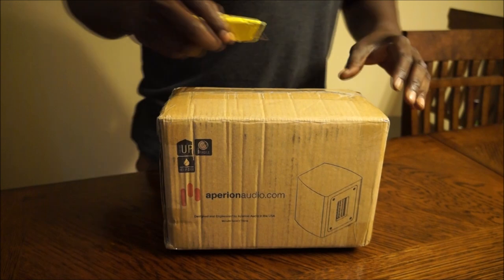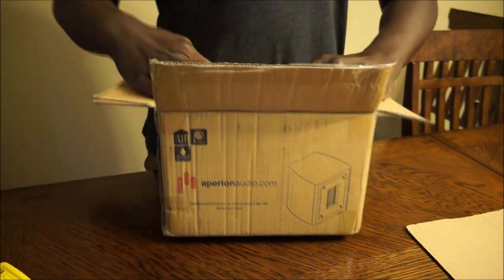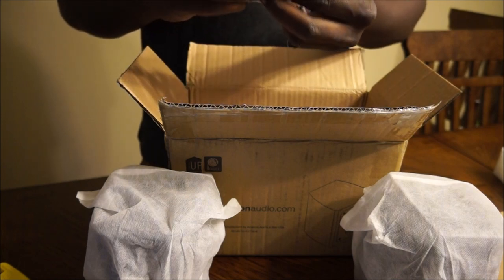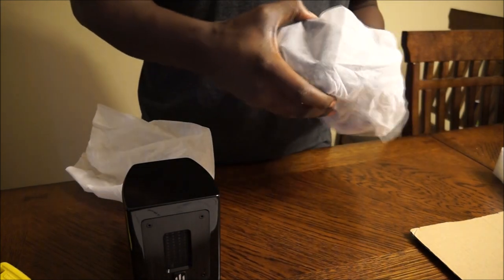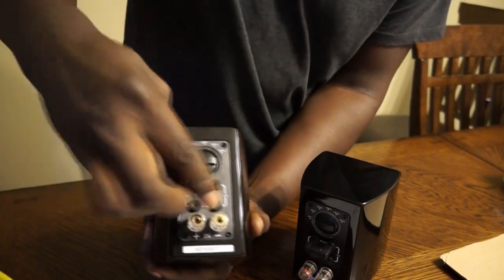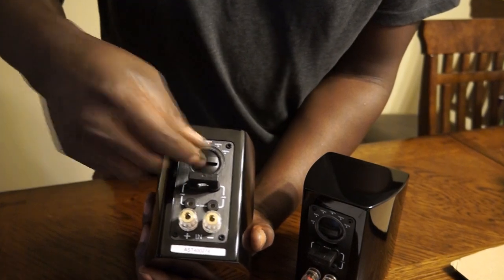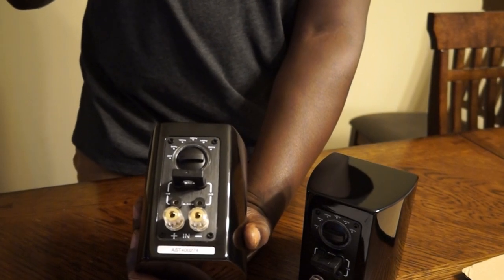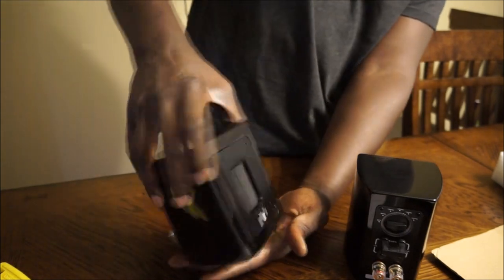Unboxing Setup & Overview | Aperion audio Ribbon Planar Super Tweeter Speakers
The Aperion Audio Planar Ribbon Super Tweeter is a high-fidelity compliment to any home audio system. Designed to reside on top of your existing speaker, the Super Tweeter can be used from 8kHz to 33kHz. With 5 preset crossover points, the Aperion Audio Super Tweeter provides customizable bright and detailed sound, enhances the stereo sound field width & depth and accentuates ultra-high frequency extension.

Direct:
Aperion Audio

Aperion Audio Ribbon Plannar Super Tweeter

Aperion Audio Super Tweeter stand